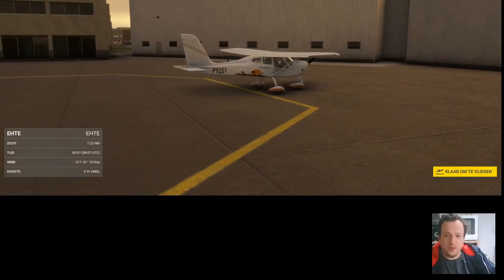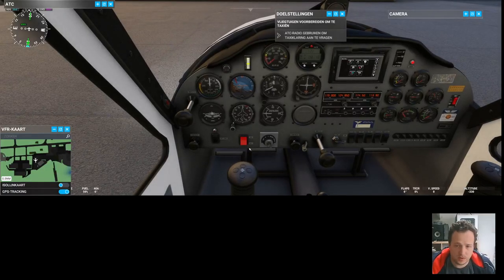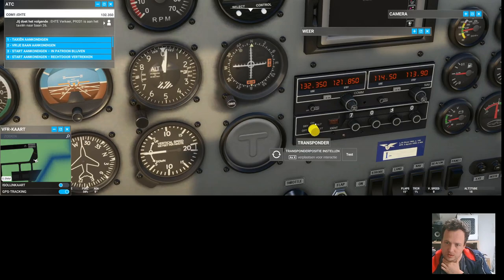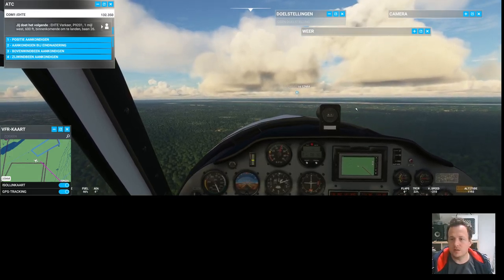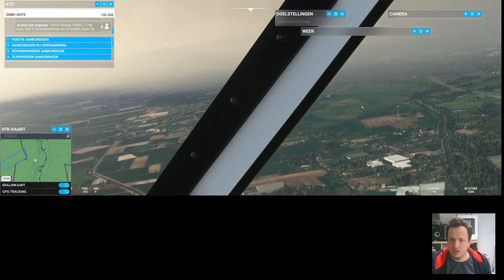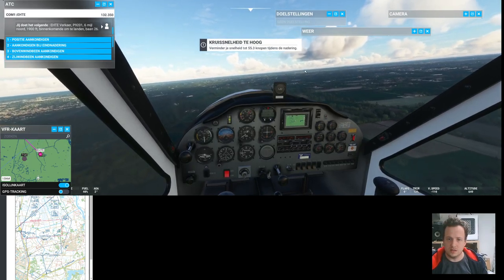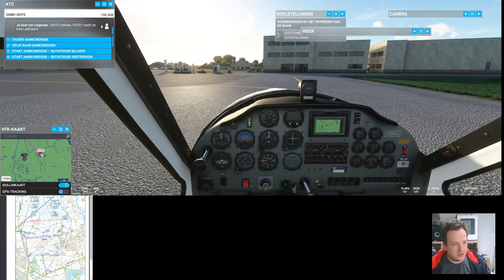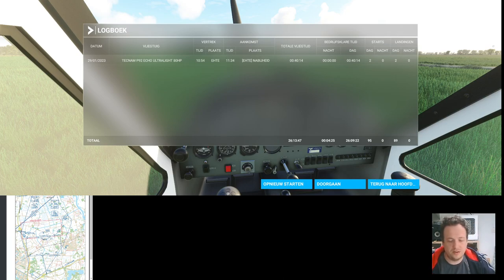PPL - Lesson 1/?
Hi! Welcome onboard everyone! In case of emergency please follow all instructions and like an subsribe.

In this series I try to make a note of all my flight lessons -- after a lesson I refly the lesson in the simulator and try to summerise and provide the pointers that my instructer pointed out to me.

Sometimes I will have done reading for course material / theoretical tests and I have had previous virtual flight experience and have watched other youtubers. Sorry if I assume you know things that you have yet to learn!

Flights are currently flown from EHTE (Teuge International Airport, the Netherlands). And flown in a Tecnam P92J. The latter I have added to MSFS2020

The goals of this lesson are:
- Getting acquainted with flight controls
- Getting acquainted with the local surroundings and navigation based on local landmarks
- Procedures of gaining / lowering altitude and turning
- Emergencies such as fires; how-to act